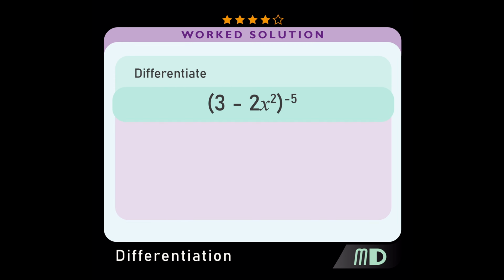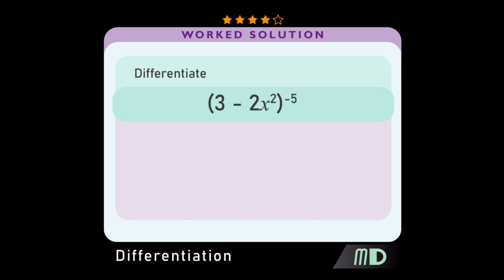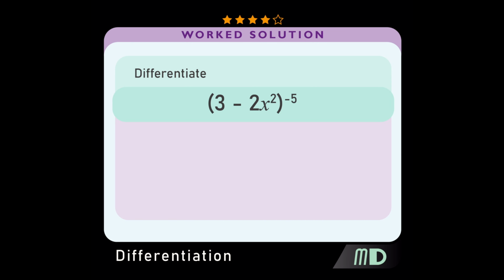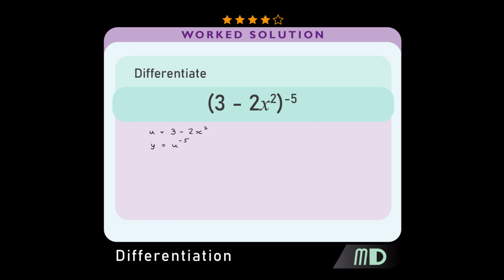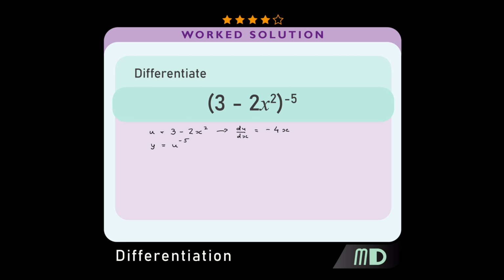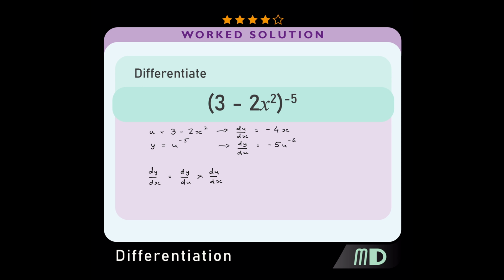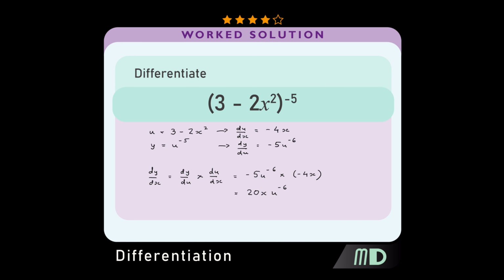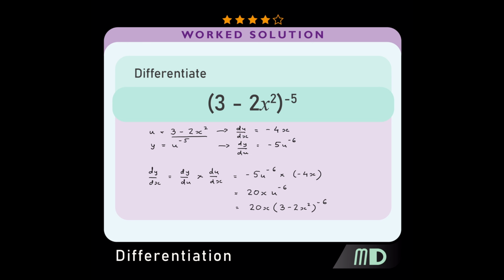DIFFERENTIATING an EXPRESSION using the CHAIN RULE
This video demonstrates how to differentiate a composite function using the Chain Rule.

Key Steps
1. Identify the inner and outer functions
2. Differentiate both parts
3. Apply the chain rule
4. Back-substitute and finalise

Key Points
1. Differentiation Concept: Differentiation is used to find the rate of change of a function with respect to a variable.
2. Chain Rule Application: The Chain Rule is used to differentiate composite functions, involving differentiating the outer function with respect to the inner function and vice versa.
3. Derivative Calculation: The derivative of the given function is calculated by applying the power rule to both the inner and outer functions, resulting in -20x(3-2x^2)^-6.
4. Chain Rule Application: The chain rule is applied to find the derivative of a composite function.
5. Derivative Calculation: The derivative is calculated as dy/dx = (dy/du) * (du/dx), where u is a function of x.
6. Final Expression: The final expression for the derivative is obtained by substituting the value of u back into the derivative expression.

Key Skills
1. Composite Recognition: Spotting a "function inside a function" is the signal to use the Chain Rule.
2. Negative Exponents: Be careful when reducing the power by 1; subtracting 1 from -5 results in -6, not -4.
3. Coefficient Signs: Keep track of your negatives—multiplying two negatives (like -5 and -4x) must result in a positive 20x.

Timestamps
00:00 Introduction
00:19 Problem statement: Differentiating (3 - 2x^2)^(-5)
01:30 Explanation of the Chain Rule formula
02:19 Overview of the four-step differentiation process
03:55 Calculating du/dx
04:49 Calculating dy/du
05:30 Applying the Chain Rule multiplication
06:57 Final substitution and simplified result.